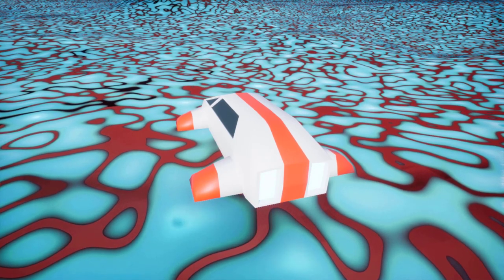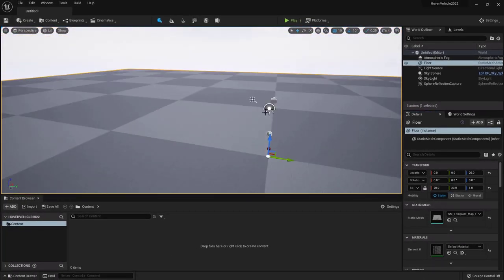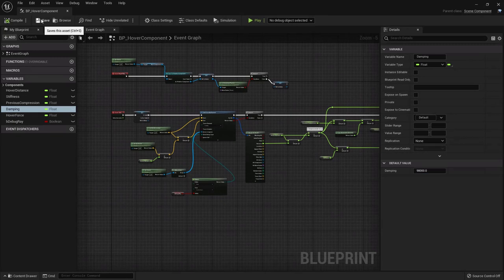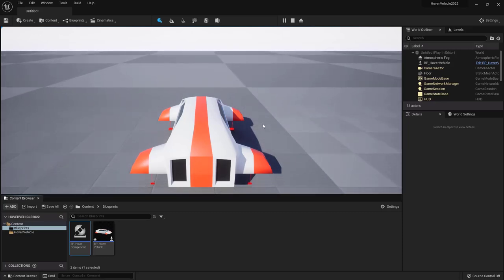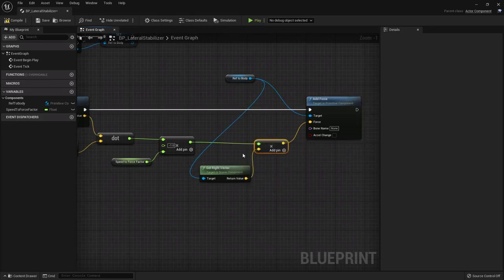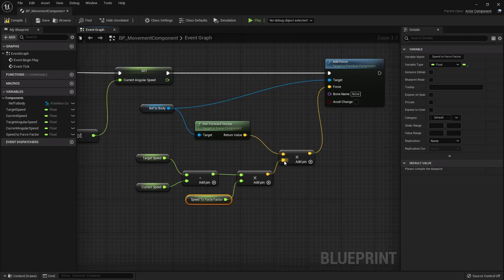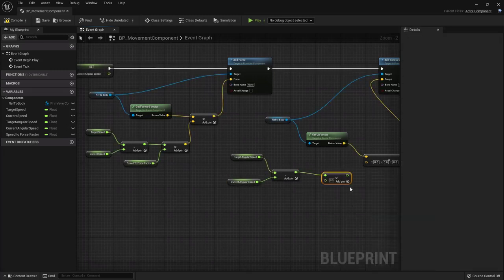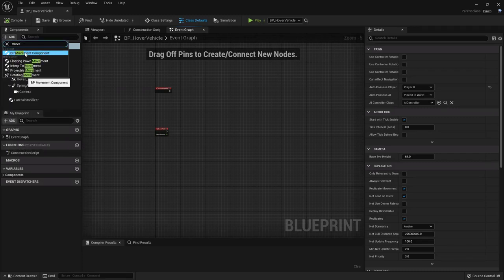Hover Vehicle 2022 Edition from Scratch - Unreal Engine 5 Blueprints Tutorial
It was about time to revamp my old and very basic 2018's Hover Vehicle tutorial. In this new version, based on Unreal Engine 5, we add lateral stability, full movement controls, a speed boost function and the ability to flip back in case we capsize. As we go along I will also take time to explain _why_ we do things in a certain way, so you can better understand what is going on and how to customize it further to your needs.

!!! DOWNLOADABLE PROJECT UPDATED TO UE 5.2.1 with ENHANCED INPUT !!!

00:00:00 START
00:01:13 Create the initial project
00:02:22 Import the hover vehicle mesh
00:03:22 Create the hover vehicle pawn
00:04:53 Create the hover component
00:19:42 Add the hover components to the pawn
00:22:45 Initial test
00:23:11 Add a Spring Arm and a Camera to the pawn
00:23:50 Test and fine tune the camera
00:24:32 Set the damping value and test with damping
00:25:35 Create and test the lateral stability component
00:33:36 Create the movement component
00:44:05 Add the movement component and set the inputs
00:47:28 Handle the player's input
00:49:13 Our first test drive!
00:52:12 Fix the reverse steering
00:55:42 Add the speed boost function
00:58:05 Add the flip back function
01:07:50 Make a glowing material for the thrusters
01:10:05 Disable the ray debug
01:10:18 Final test drive